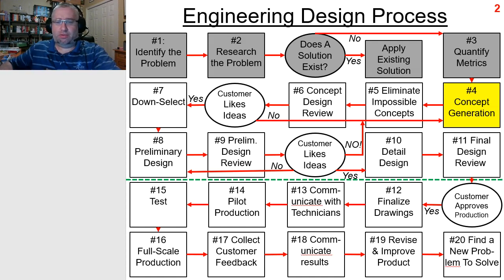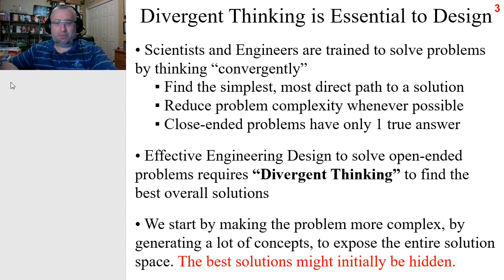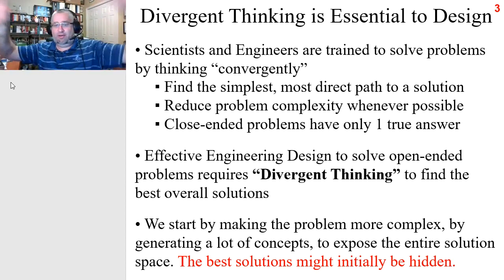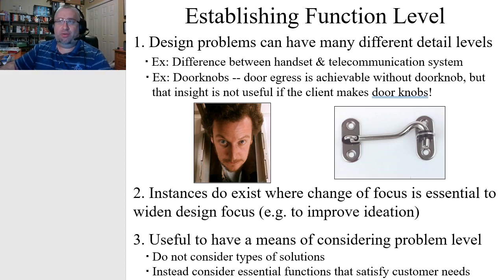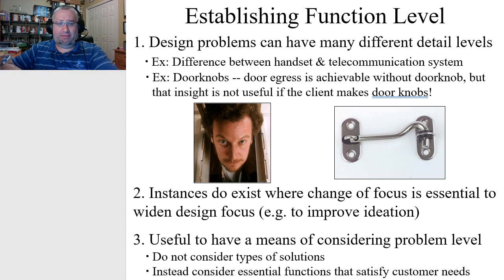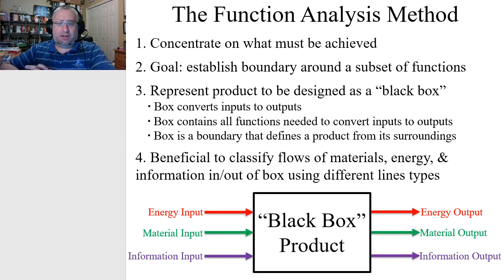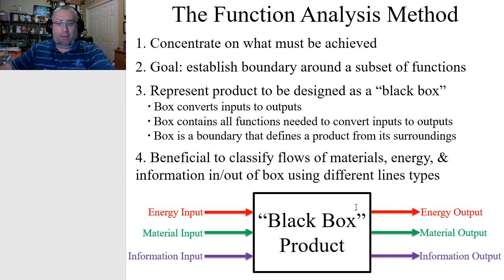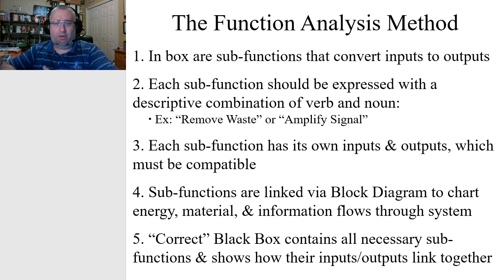Function Analysis Method For Divergent Ideation (Part 1 of 2)